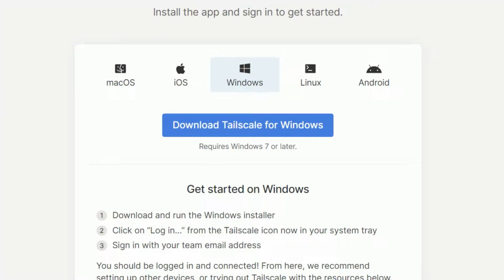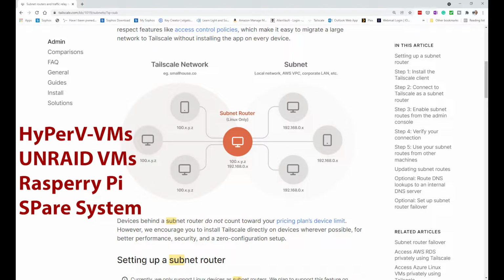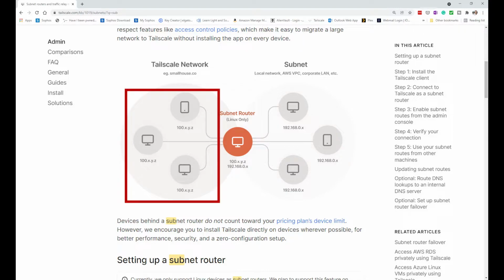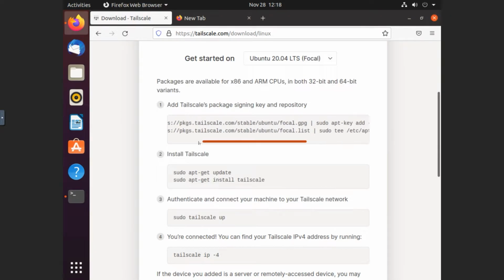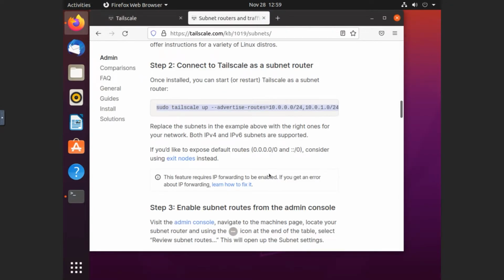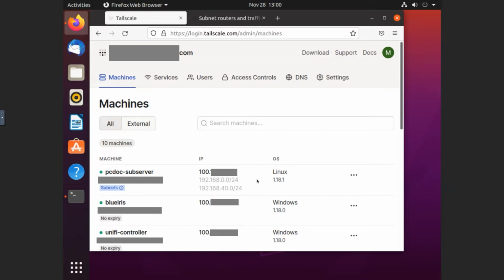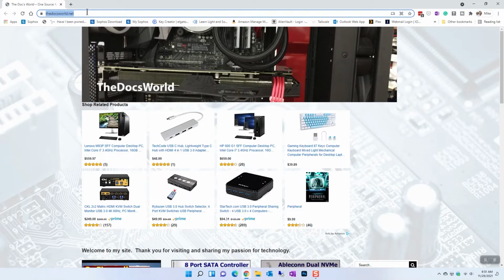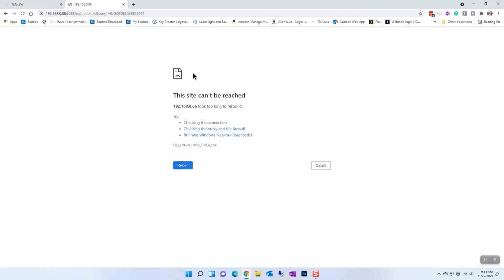Tailscale Subnet Router Setup - Extending Your Local Network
Tailscale is easy and works great when you have client applications set up on your devices, however, there are times when you want to reach other devices that are unable to get the client or you simply do not want to use the client.  Today we are going to walk through how to set up and a subnet router on Tailscale which will allow access to the rest of your devices.

Wifi 6 Card: Ziyituod AX200 WiFi 6 Card (802.11ax)
QNAP QSW-M1208-8C
TP Link 16 Port Managed Switch
Unifi 6 Lite AP
Shure SM7B
Other Items in my network
10Gtek 10Gbe NIC card (Intel Compatible)
Sonnet Presto Solo 10GbE NIC
Asus 10Gbe NIC card
QNAP QSW-M408-2C
QNAP QSW-308-1C (with combo port)
QNAP QSW-308 (without combo port)